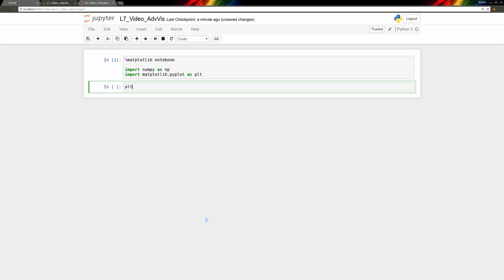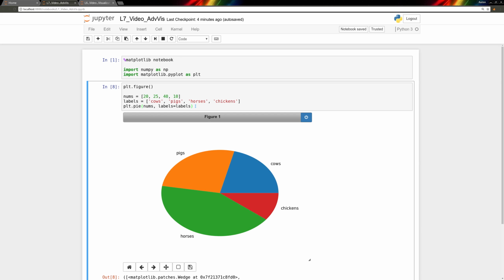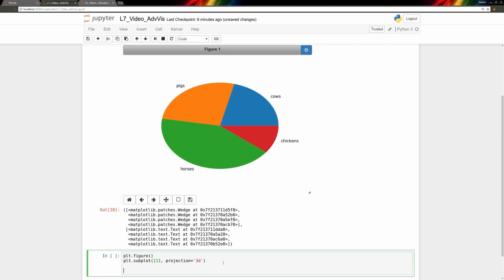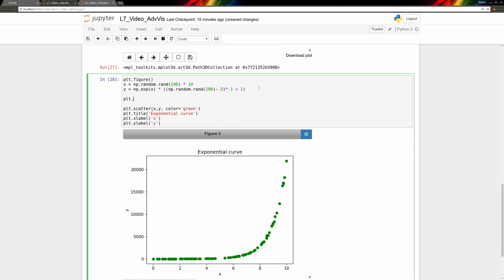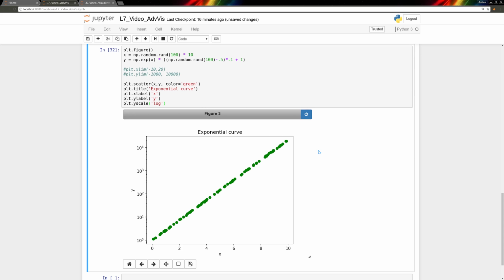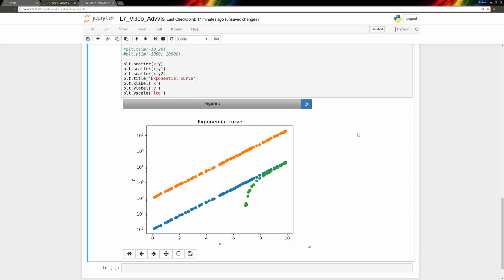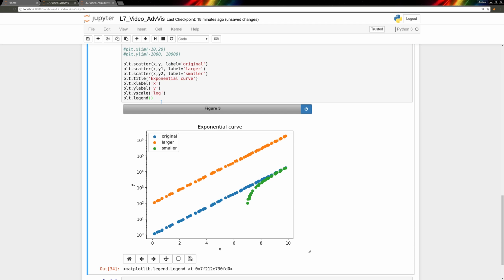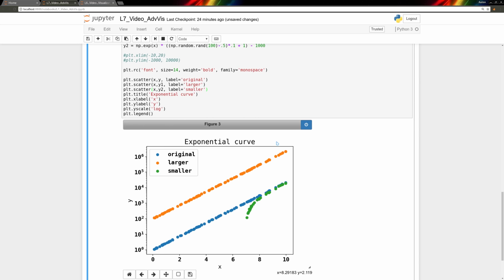COMP 116: Advanced Visualizations